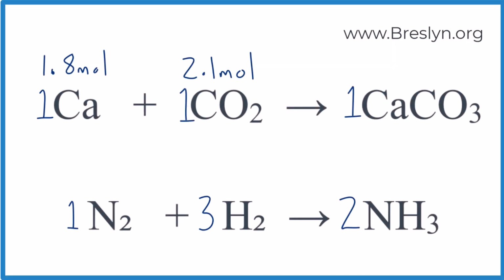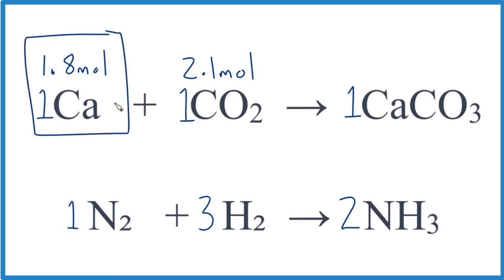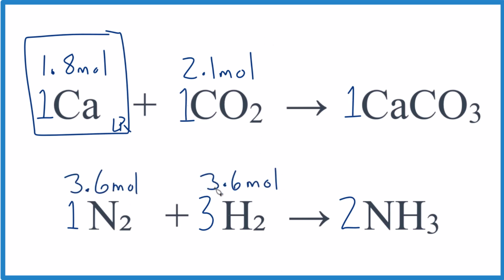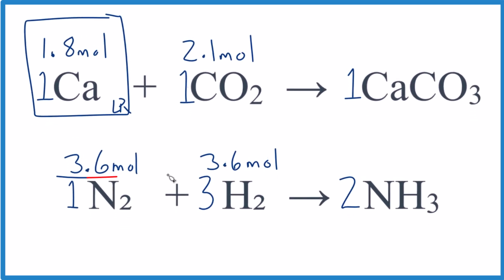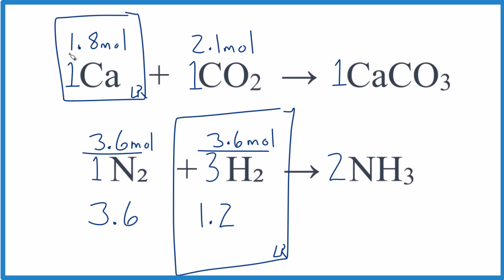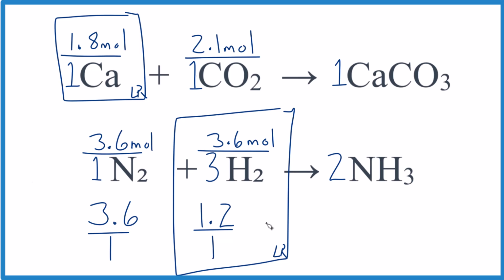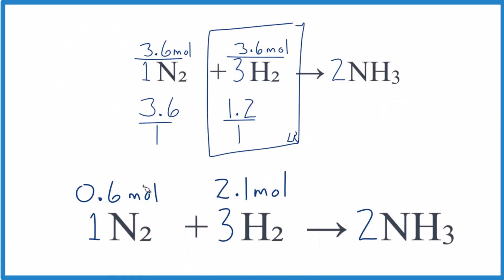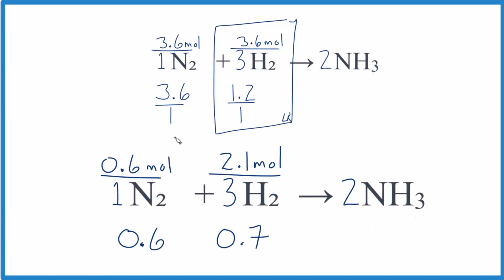Finding the Limiting Reactant – (New and improved!)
In a chemical reaction, the limiting reactant is the one that runs out first, stopping the reaction. But how do you find it? In this video, we go step by step to determine which reactant is limiting and how to solve these problems efficiently.

🔹 When the ratio is 1:1 – You can simply compare the amounts of reactants. Whichever is smaller is the limiting reactant.
🔹 When the ratio isn’t 1:1 – A direct comparison won’t work, so we use a simple trick to adjust for different coefficients.
🔹 Dividing by the coefficient – This lets us standardize the reactant amounts, making it easy to see which one will run out first.

Whether you're in General Chemistry, AP Chemistry, or just need help with limiting reactant problems, this method will make it simple.